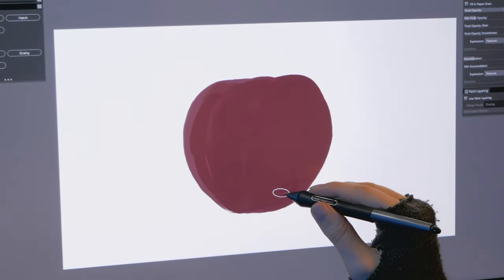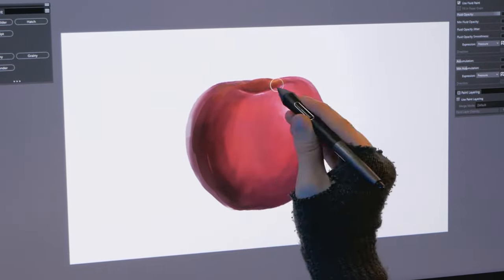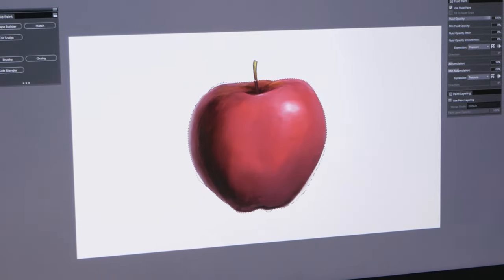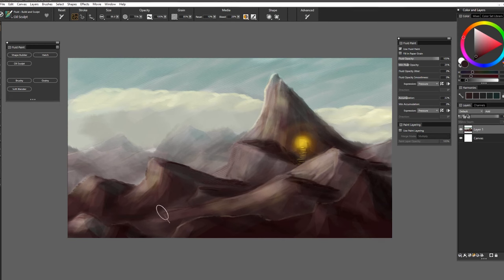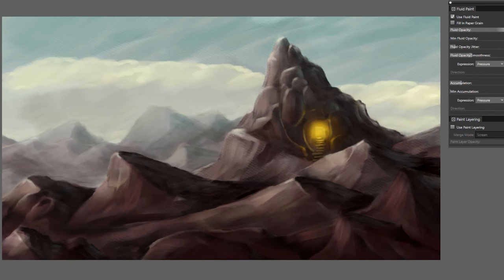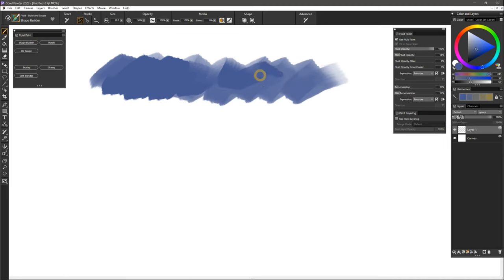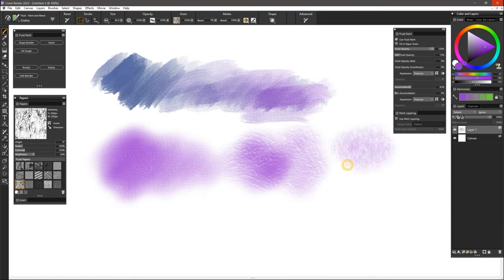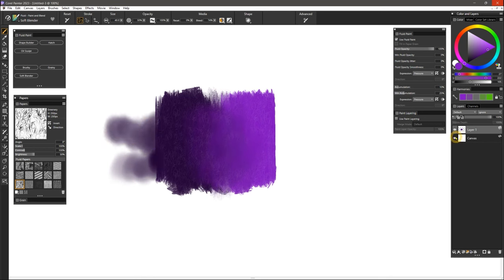Introduction to Fluid Paint Brushes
Gently build up paint, blend, sculpt, glaze, add texture and reflective light easily with Fluid Paint—the innovative new technology that gives you unmatched opacity control and smoothness in your brush strokes!